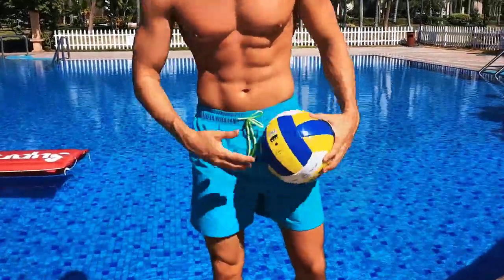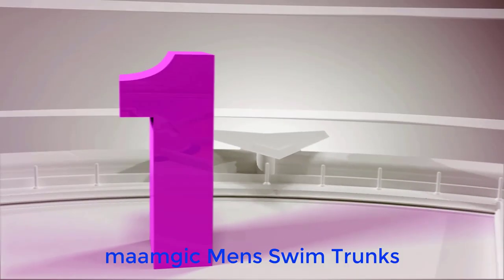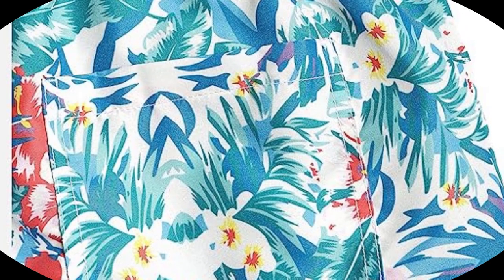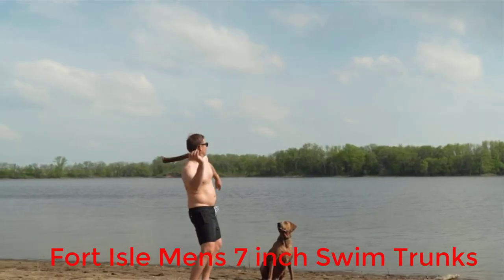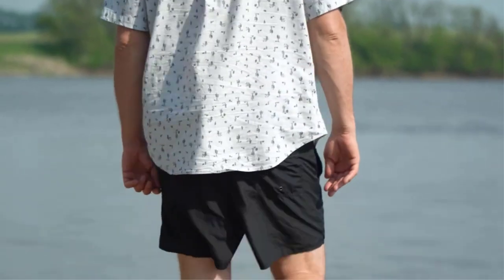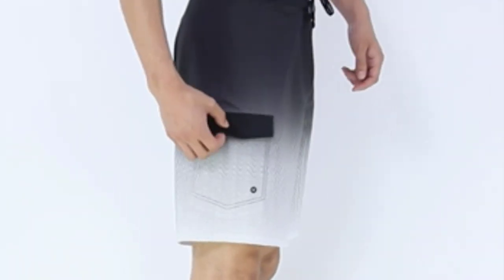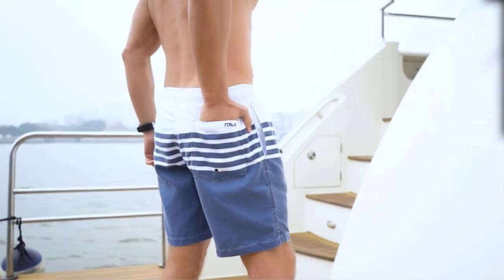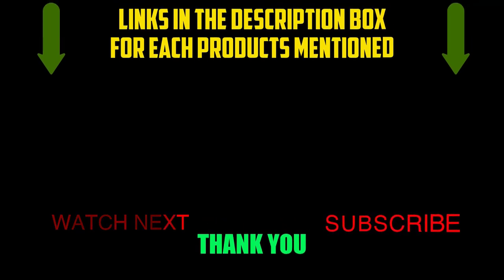Best Swimsuits for Summer 2023 | Best Swim Trunks for Guys Personality review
As we bask in the radiant embrace of summer, the significance of adept attire becomes paramount, elevating swimsuits to the forefront of seasonal fashion. Within this comprehensive exposition, we embark on a journey through the apex of summer elegance, unveiling the paramount swimsuits poised to grace your summer escapades with unparalleled style and comfort. Simultaneously, our exploration delves deep into the realm of swim trunks, offering an exhaustive personality review of the premier swim trunks tailored to match the distinct personalities of discerning men.

✅ My Picks ✅1.maamgic Mens Swim Trunks (Amazon)
✅ Best Value ✅2.SILKWORLD Men's Swim Trunks (Amazon)
✅ For Beginners ✅3.Fort Isle Mens 7 inch Swim Trunks (Amazon)
✅ Premium ✅4.Rokka&Rolla (Amazon)
✅ Trending ✅5.Nonwe Men's Swim Trunks (Amazon)